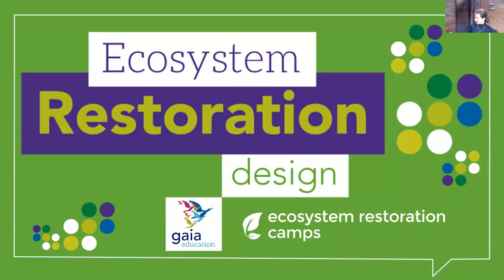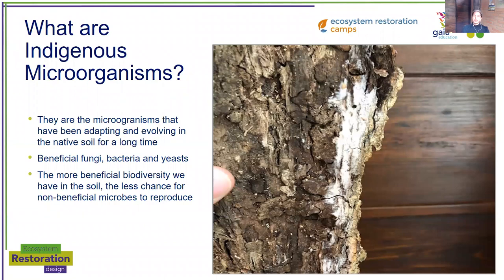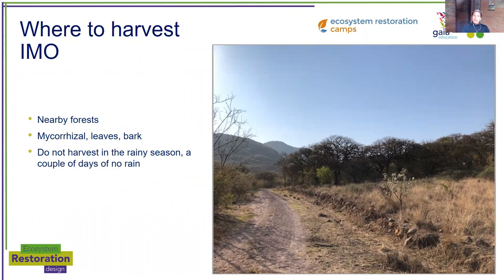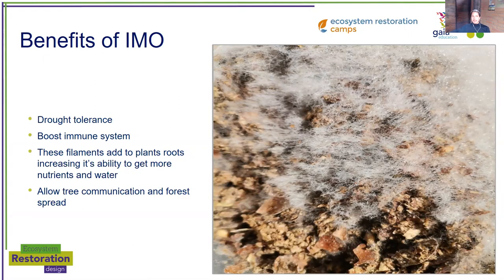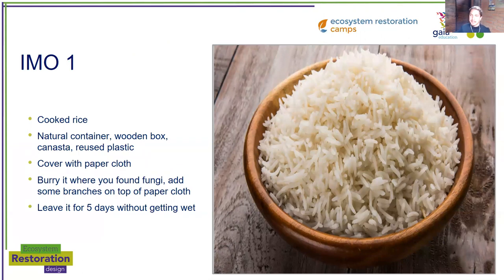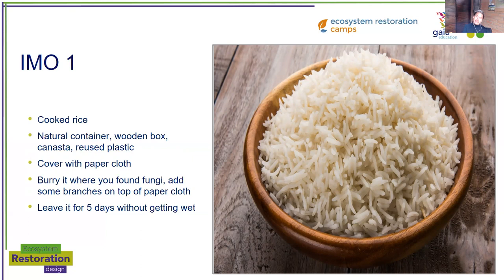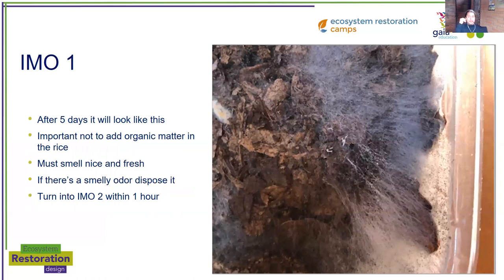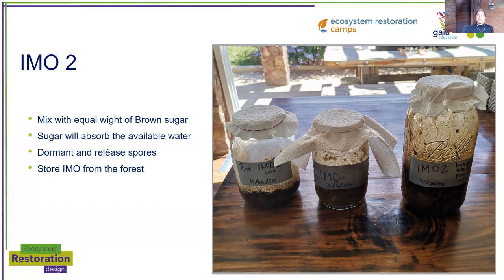How to breed Indigenous Micro-Organisms (IMOs) to recolonise your degraded soil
In this video, Daniel Valdiviezo from Navi Village tells us how to make indigenous micro-organisms to recolonise soils that are lacking in biological life.

This is a technique for helping to re-establish parts of the soil food web that are missing due to land degradation.

This is a bonus lecture part of Module 3 of the Ecosystem Restoration Design Course